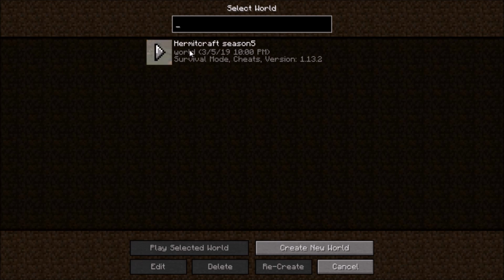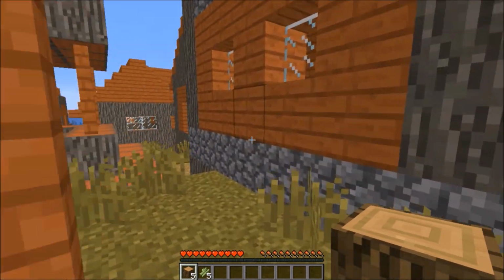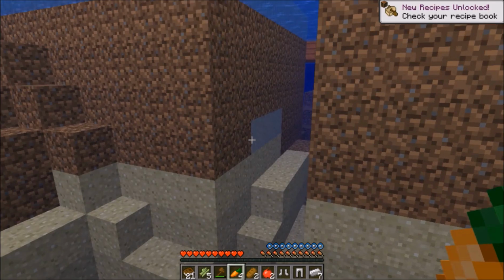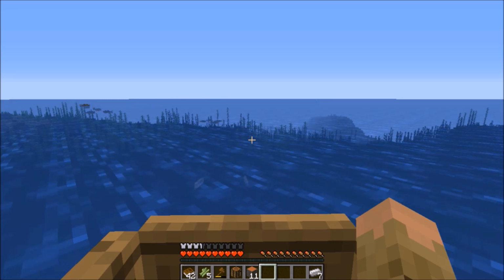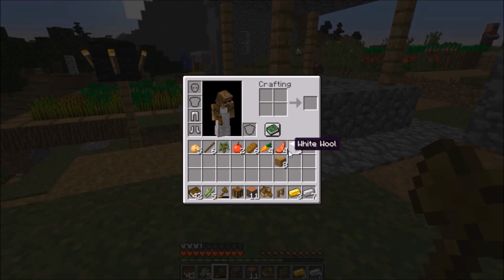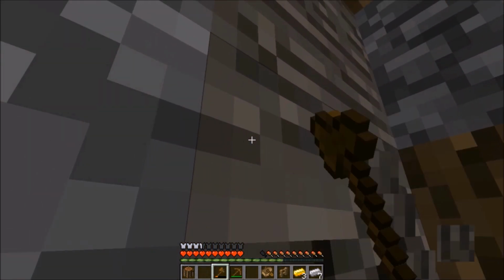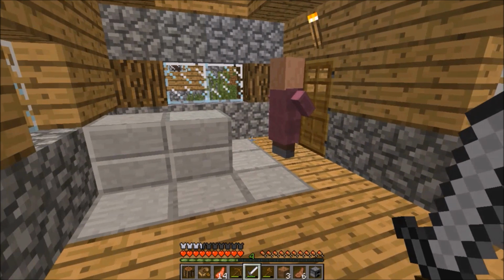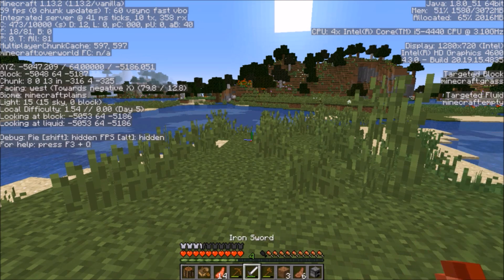Dudecraft Java - Episode 1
Today is a new beginning as I move to the Java version of Minecraft and hit record from the very start.